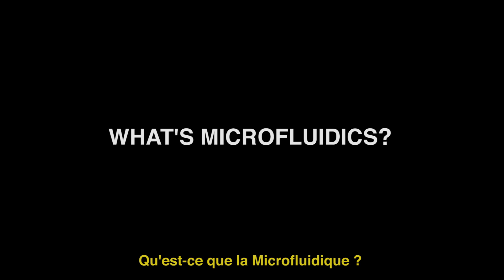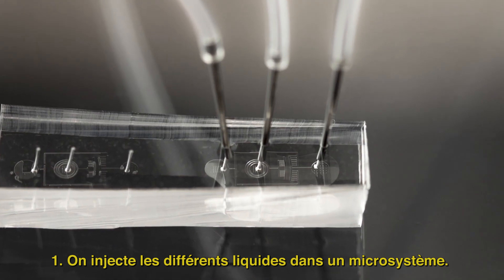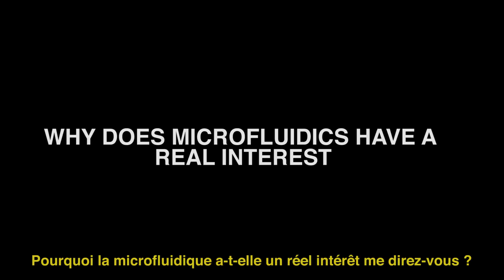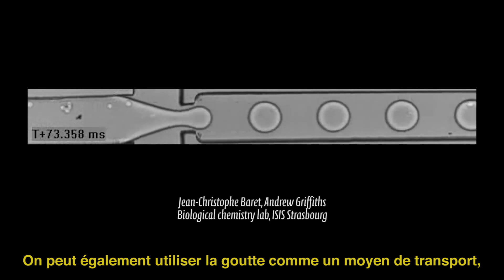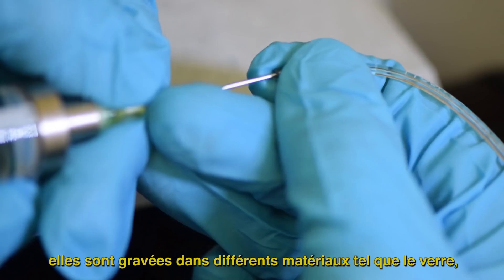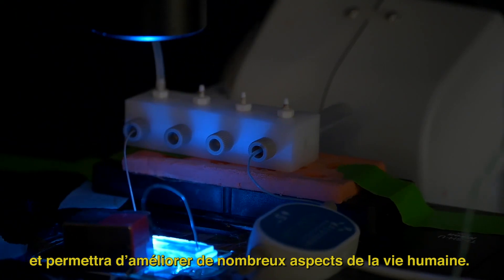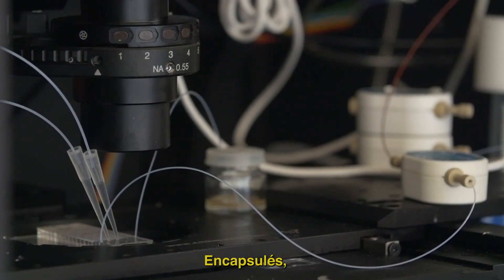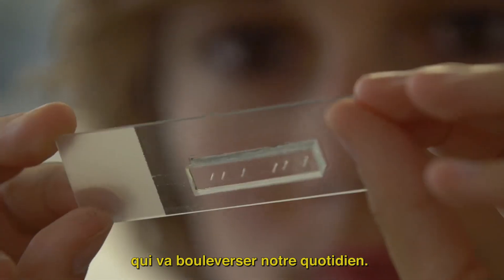Qu'est-ce que la microfluidique ?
La microfluidique, a toujours été liée au le vivant. Le corps humain lui-même est un système microfluidique : les vaisseaux sanguins, les bronches et une partie du système digestif sont des systèmes microfluidiques ! La microfluidique étudie l’écoulement des liquides à l’échelle microscopique. Développée depuis les années 90’ dans le sillage de la miniaturisation de l’électronique, elle bouleverse la compréhension du vivant.

Prenons un exemple concret de fonctionnement :

1. On injecte les différents liquides dans un microsystème.
2. On fait circuler ces liquides.
3. On fait interagir les liquides entre eux.
4. Pour finir on recueille ces liquides et on les analyse.

En fait, c’est ce que l’on pourrait appeler de la plomberie à échelle micrométrique.  Vous en voyez tous les jours. La microfluidique est présente dans notre quotidien :  les imprimantes jet d’encre ou même les liseuses. Elle est également présente dans les tests de grossesses. Vous voyez, vous connaissez déjà la microfluidique.

Pourquoi la microfluidique a-t-elle un réel intérêt me direz-vous ?

La microfluidique permet de faire des tests à partir de très petites quantités.

Une goutte, c’est un petit volume fermé, elle peut être utilisée comme microréacteur. Avec la microfluidique on produit facilement des milliers de gouttes par secondes. Imaginez le nombre de réactions biochimiques réalisées dans un tel système.

On peut également utiliser la goutte comme un moyen de transport, et oui comme le métro, on peut y enfermer une cellule pour la faire voyager d’un point A à un point B.

Avec les gouttes il est possible de fabriquer et de synthétiser une mini-boîte de Pétri pour y cultiver des modèles d’organes et des cellules. Par exemple en microfluidique, on peut reproduire un muscle humain totalement artificiel pour voir comment il se développe, comment il vieillit.

C’est un véritable laboratoire dans une goutte. Les liquides parcourent des canaux et des puits réalisés sur des puces, appelées puces microfluidiques, elles sont gravées dans différents matériaux tel que le verre, le silicium ou le polymère.

Qui dit laboratoire de petite taille, dit des coûts de recherche diminués de façon fantastique. C’est aussi la possibilité de valider des principes actifs et d’épargner des vies animales en réduisant les expérimentations sur ces derniers.

Alors, quelles sont ses applications ?

La microfluidique bouleverse toutes les industries et permettra d’améliorer de nombreux aspects de la vie humaine. Les champs d’application sont infinis !

- En agriculture : L’encapsulation d’engrais ou de pesticide va permettre de ne délivrer que le principe actif nécessaire pour chaque plante, donc de limiter les quantités utilisées.

- Dans la cosmétique la microfluidique permet de comprendre comment un maquillage pénètre dans la peau ou même de mettre au point des déodorants vraiment efficaces.

- Face à la maladie, la microfluidique va sauver des vies humaines grâce à des médicaments dits « intelligents ». Encapsulés, ils diffusent la quantité exacte du principe actif dans l’organisme sur une période définie. Finies les piqûres, les médicaments encapsulés sont transportés directement vers des cibles précises, révolutionnant ainsi les traitements, de la pilule contraceptive jusqu’à la lutte contre le cancer.

Et ce ne sont que quelques exemples. Nous ne sommes qu’au début de la formidable révolution microfluidique qui va bouleverser notre quotidien.